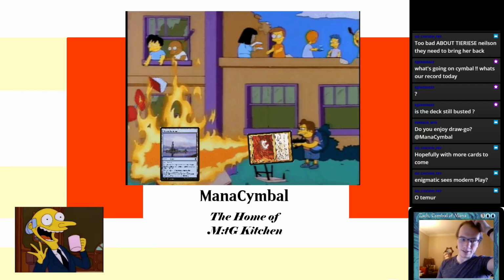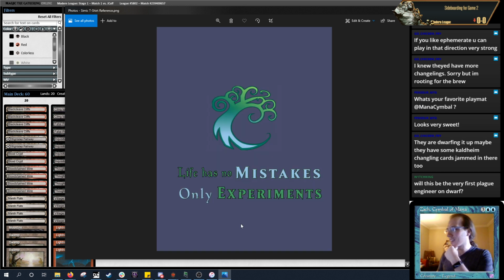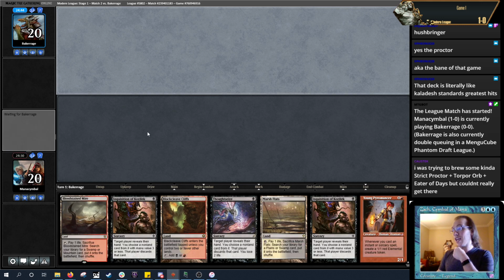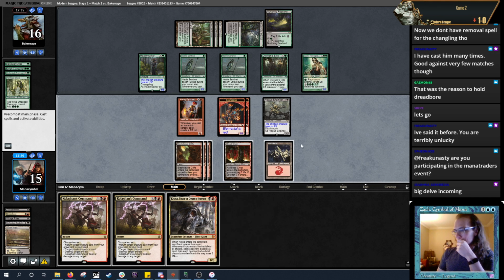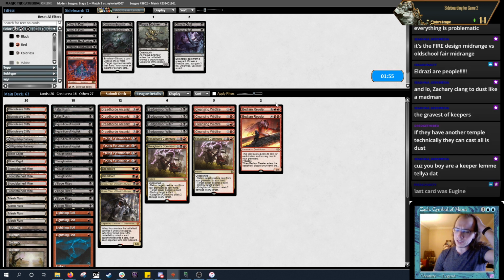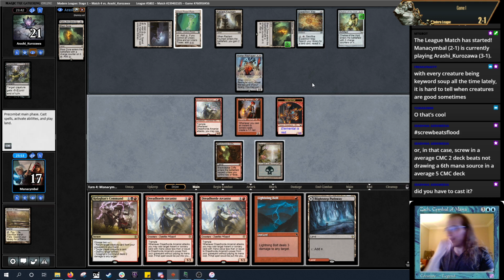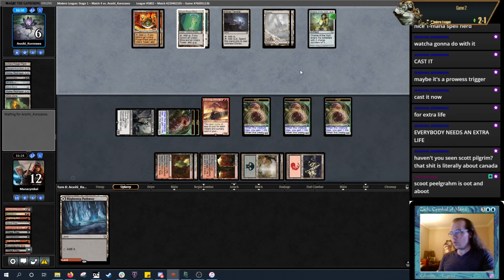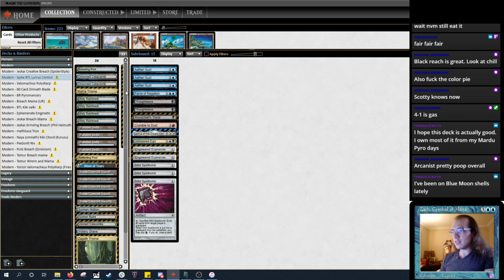MTGO Modern - BR Pyromancers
Mardu Pyromancer was the deck I re-entered Modern with several years ago right before Blood Braid elf and Jace, The Mind Sculptor were unbanned. What a crazy time. Anyhow, here's a deck with Sedgemoor Witch.

2 Bedlam Reveler
4 Blackcleave Cliffs
2 Blightstep Pathway
2 Blood Crypt
4 Bloodstained Mire
2 Cling to Dust
2 Dreadbore
4 Dreadhorde Arcanist
2 Fatal Push
4 Inquisition of Kozilek
2 Kolaghan's Command
2 Kroxa, Titan of Death's Hunger
4 Lightning Bolt
4 Marsh Flats
1 Mountain
4 Sedgemoor Witch
3 Swamp
4 Thoughtseize
4 Village Rites
4 Young Pyromancer

4 Cleansing Wildfire
2 Cling to Dust
2 Collective Brutality
1 Deathmark
2 Grim Lavamancer
2 Infernal Reckoning
1 Kolaghan's Command
1 Plague Engineer

You can holler at me on twitter